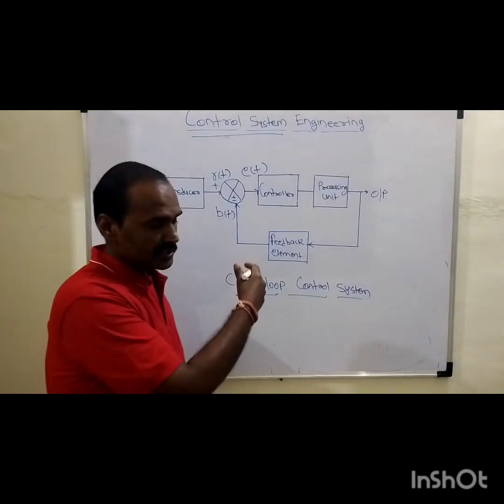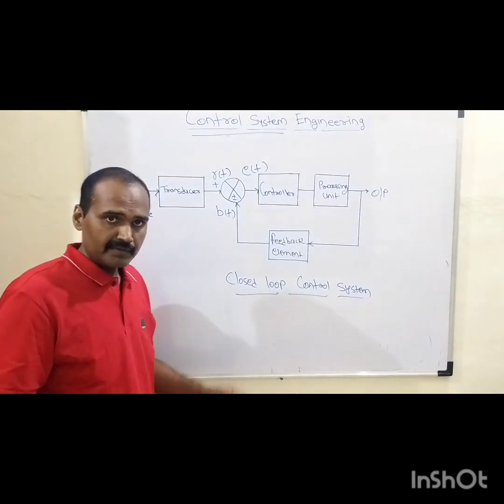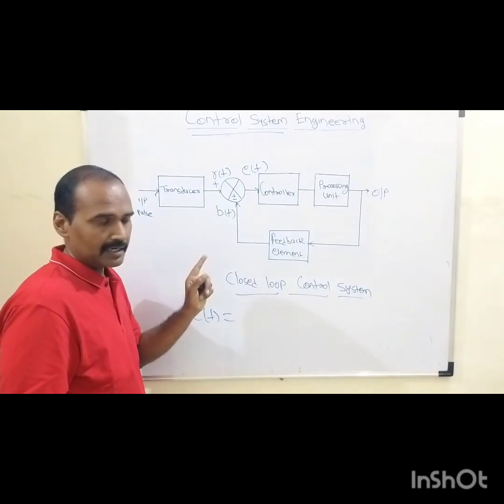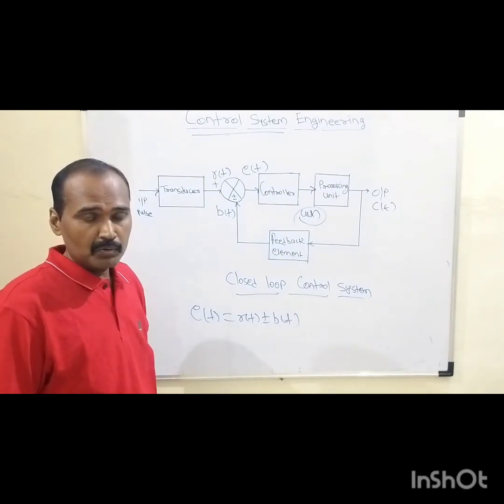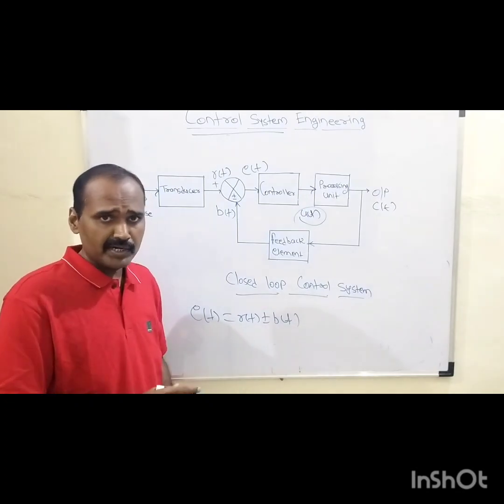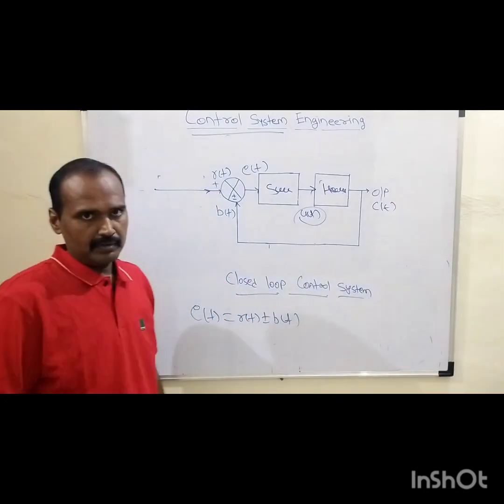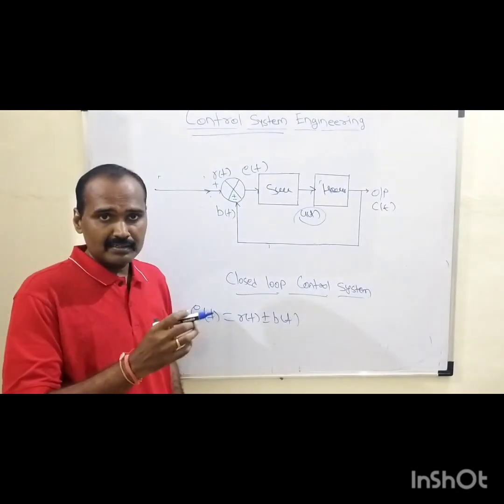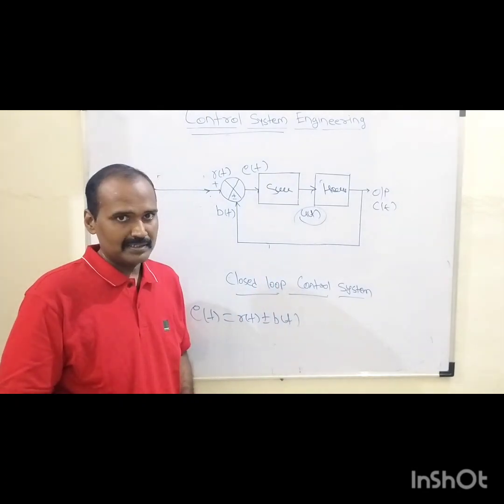L-10, Control System Engineering, Prof.Darshan B Thakur, Terna Engineering College Dharashiv.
In this video,we will try to learn the basic building blocks of closed loop control system with few examples.